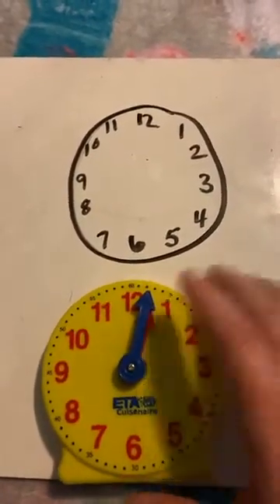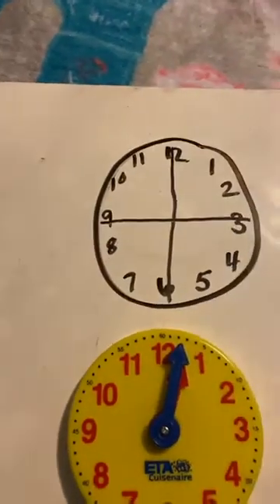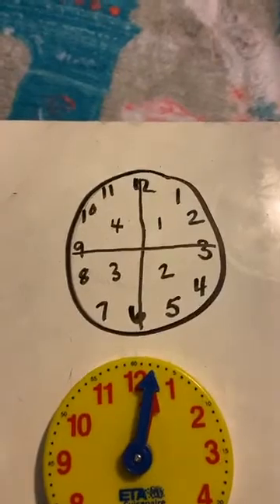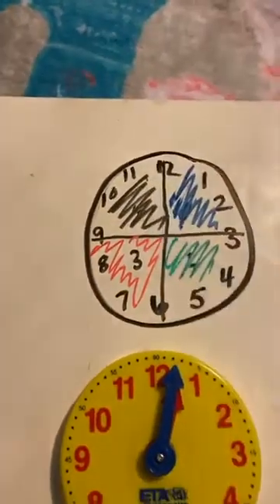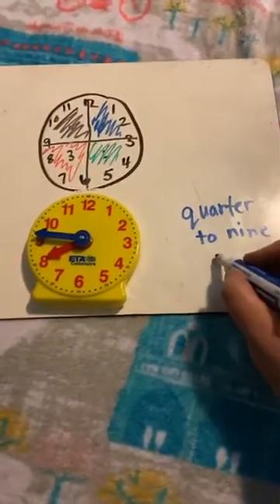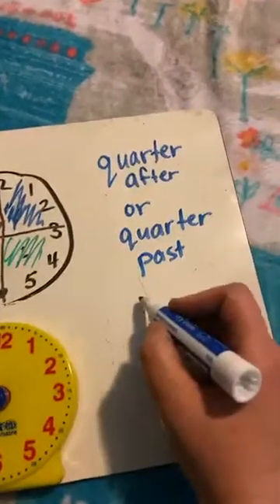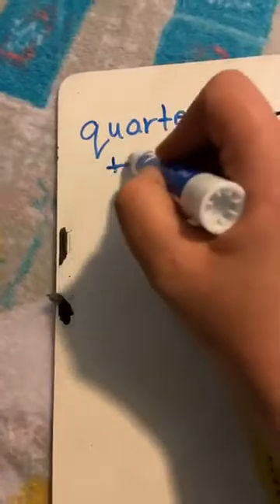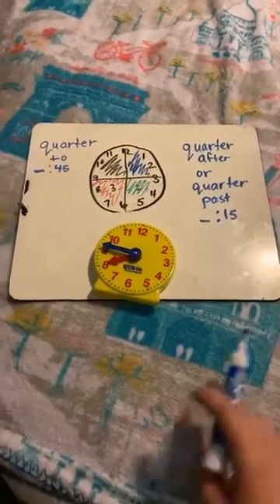2nd grade math quarter til and quarter past time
We will review quarter til and quarter past time.